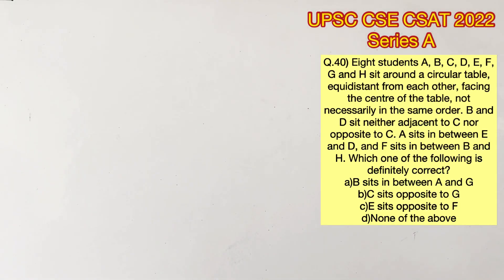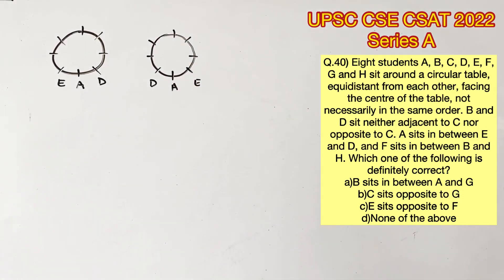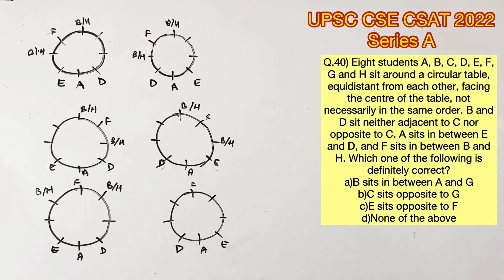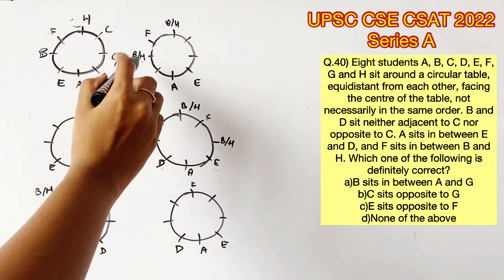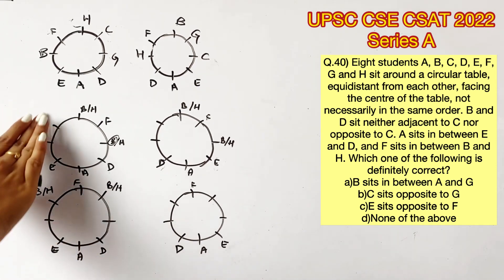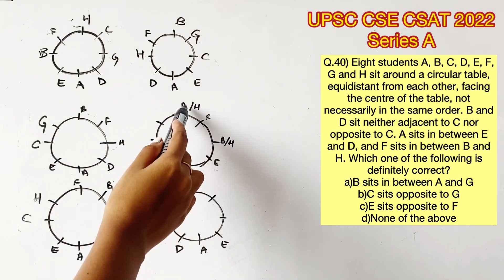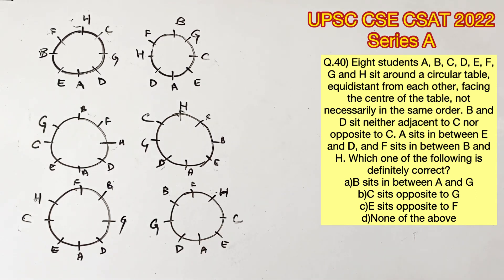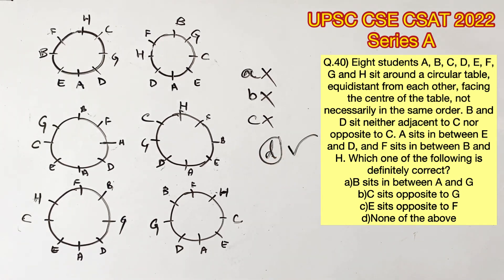UPSC CSE Prelims - CSAT 2022 Q.40) Eight students...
Q.40) Eight students A, B, C, D, E, F, G and H sit around a circular table, equidistant from each other, facing the centre of the table, not necessarily in the same order. B and D sit neither adjacent to C nor opposite to C. A sits in between E and D, and F sits in between B and H. Which one of the following is definitely correct?
a)B sits in between A and G
b)C sits opposite to G
c)E sits opposite to F